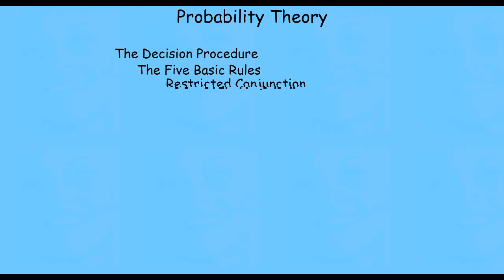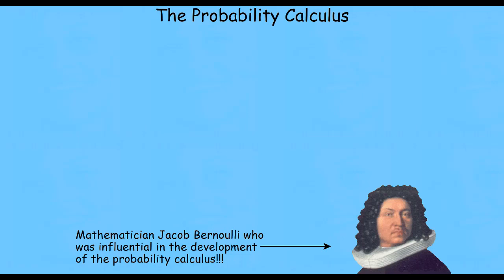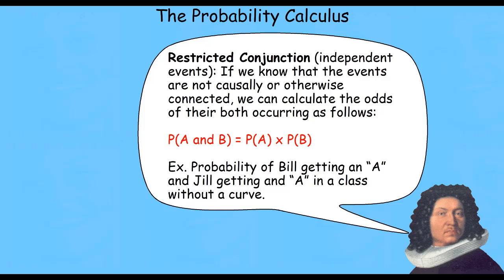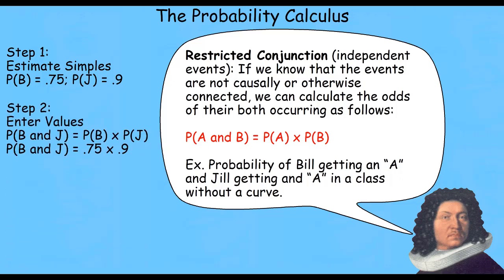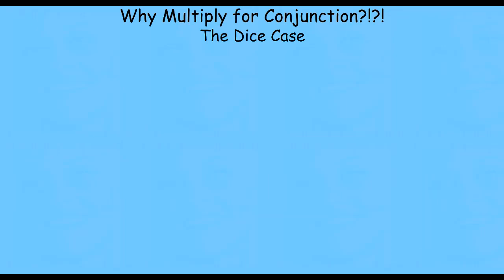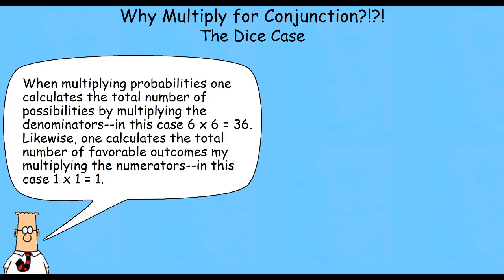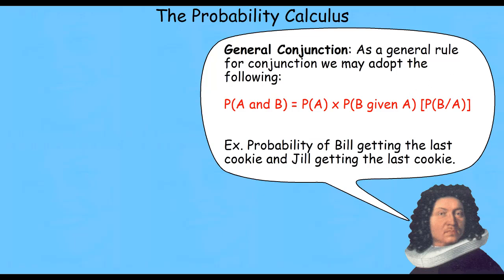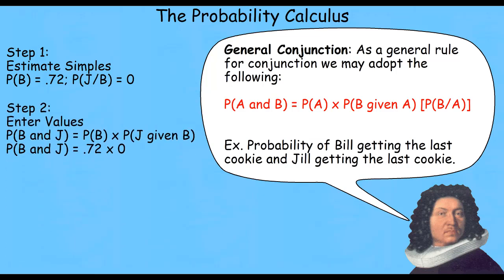Basic Probability Theory 4 s20